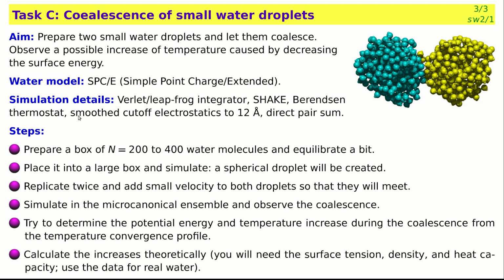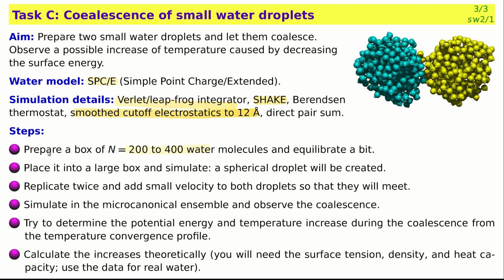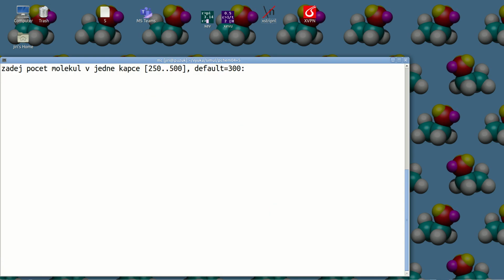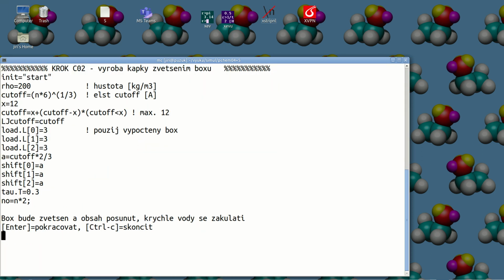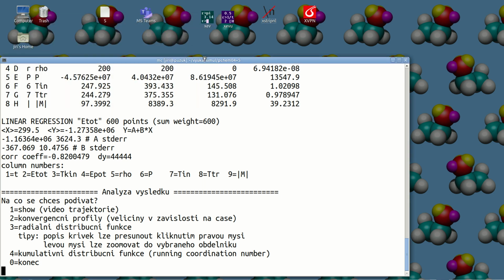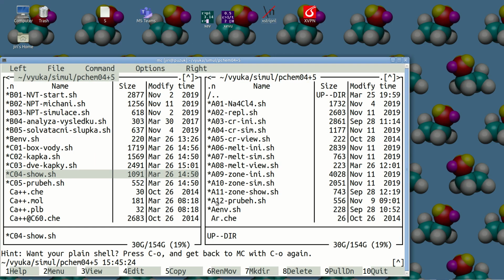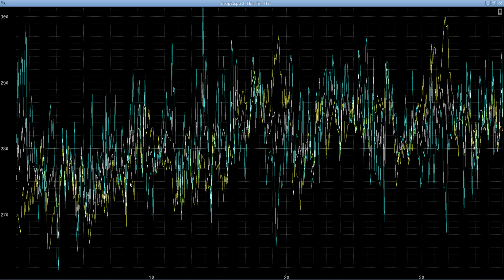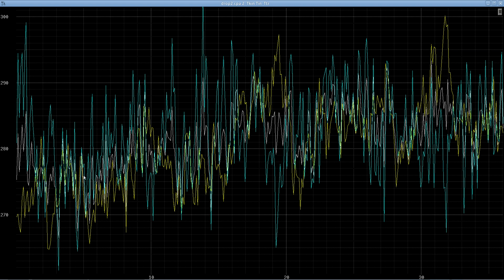simenw2C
Simulation experiment -- coalescence of two water droplets heats the system due to the released surface energy